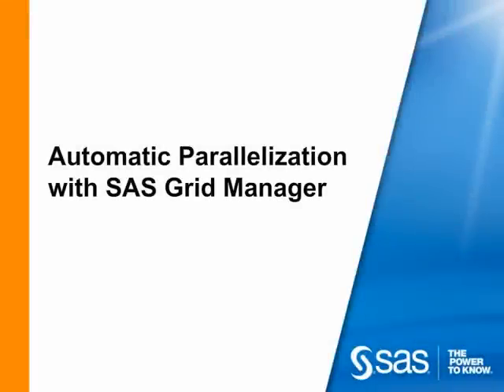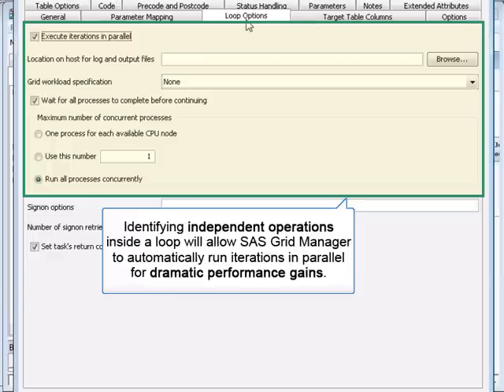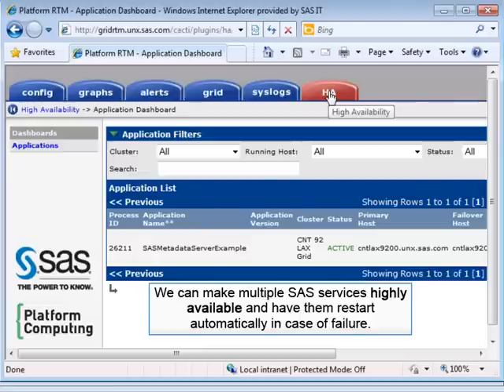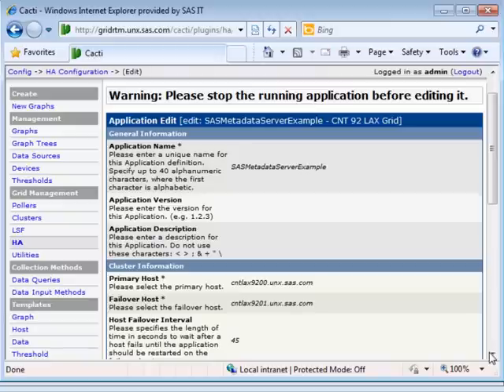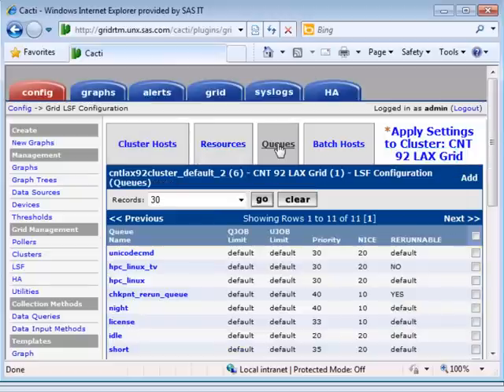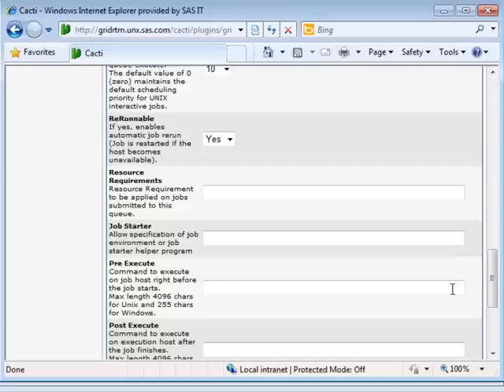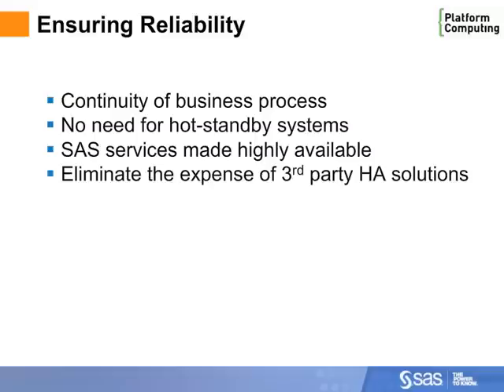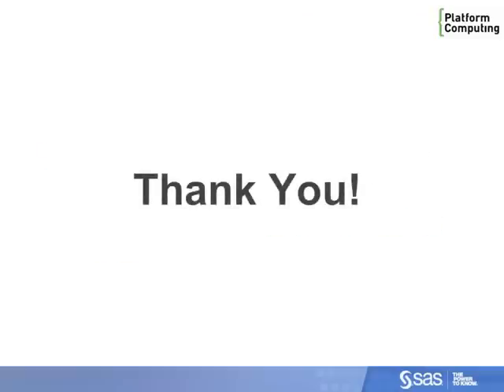SAS Grid Computing - Part 2 of 2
A demonstration of SAS Grid Computing based on cluster and workload management technology from Platform Computing